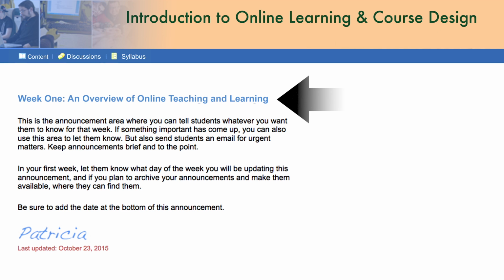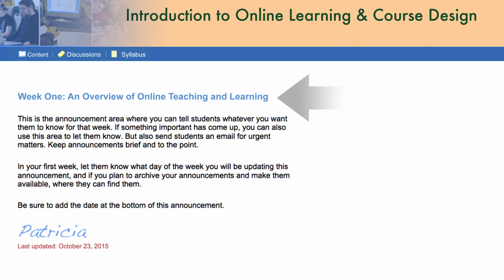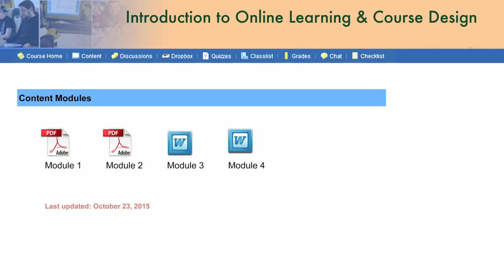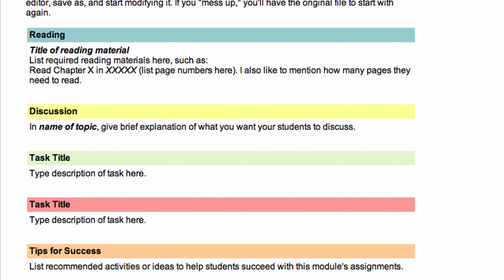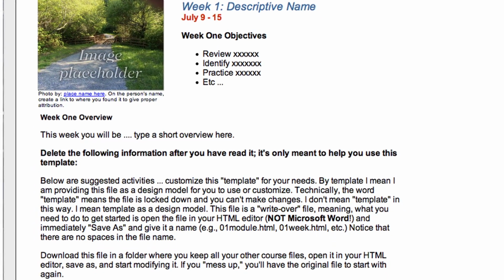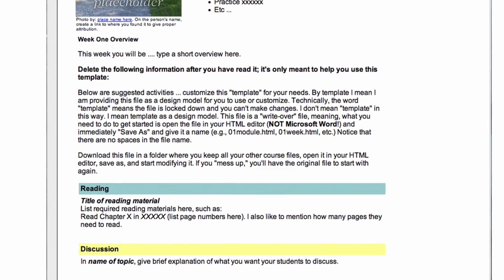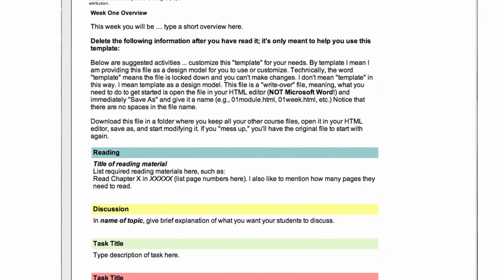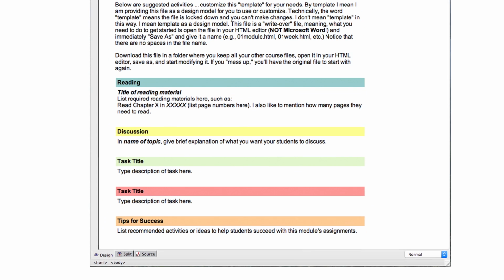Introduction to Online Learning and Course Design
Practical tips for you to consider when designing your online or hybrid course.